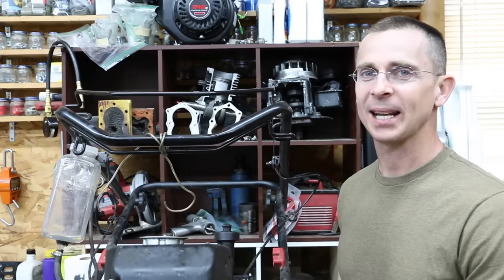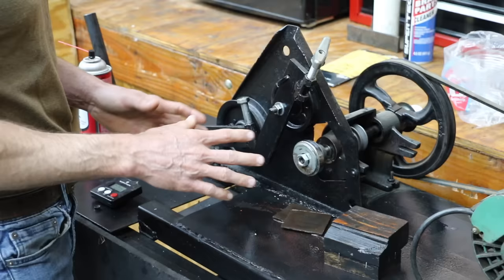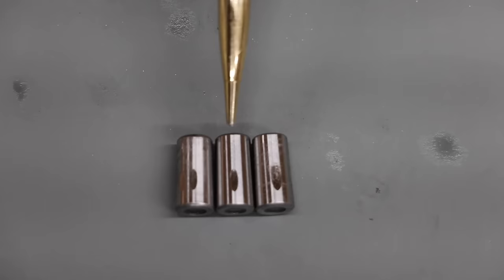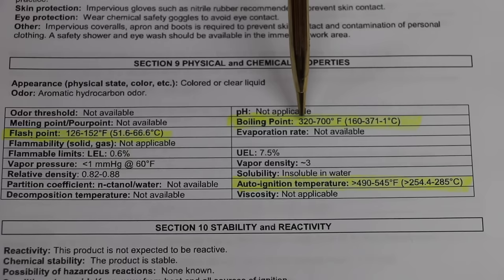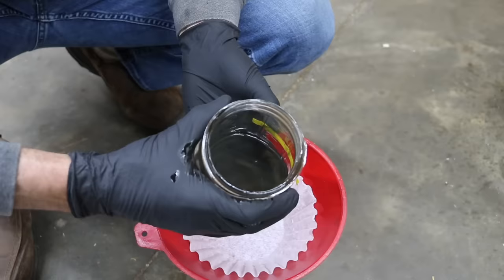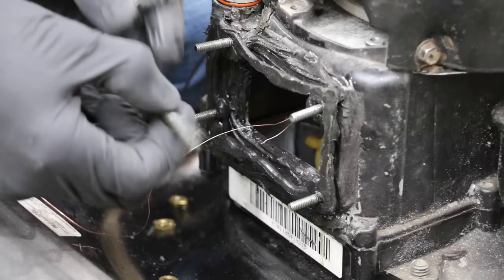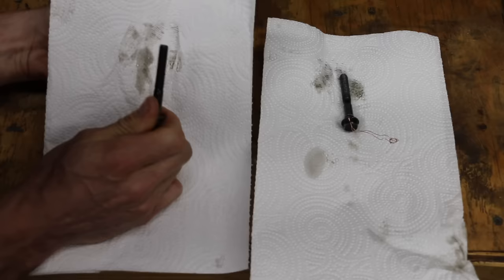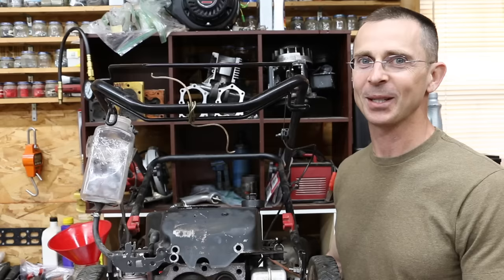Add Diesel to the Engine Crankcase? Let's see what happens!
I've had a lot of requests to test diesel in the crankcase of an engine. Will it cause damage? Is it an effective crankcase cleaner?  Can it be used in an emergency oil substitute?  Let's find out!